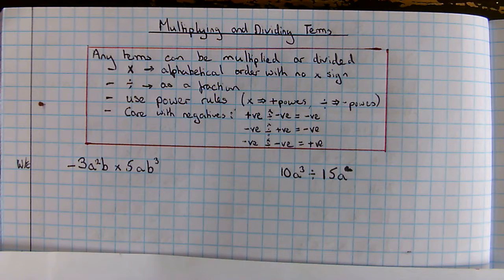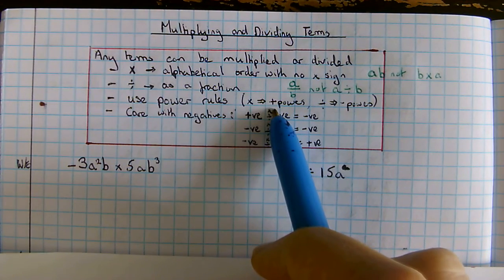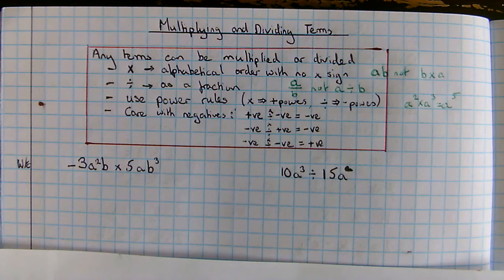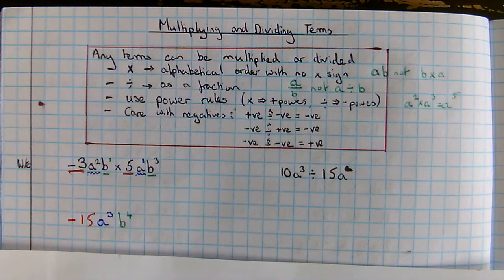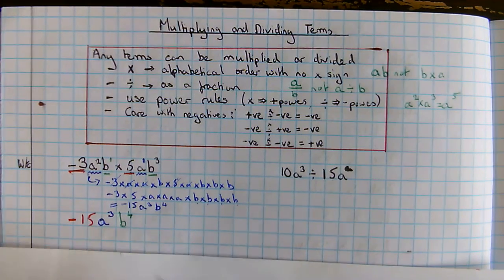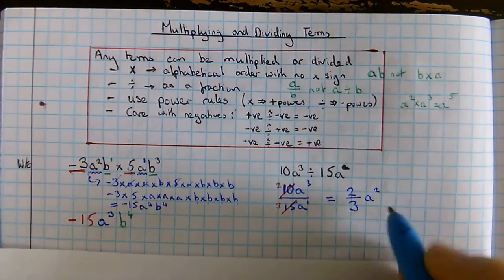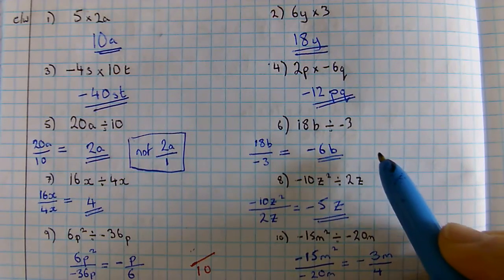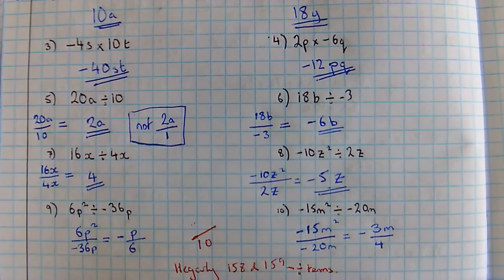Lesson18 Multiplying and dividing terms